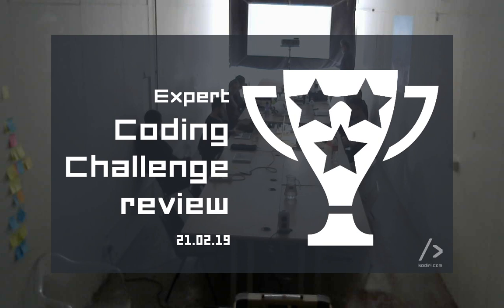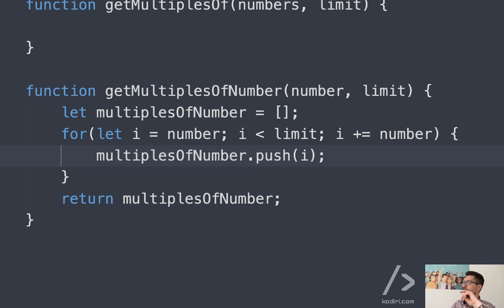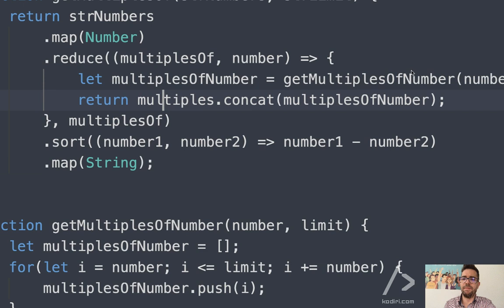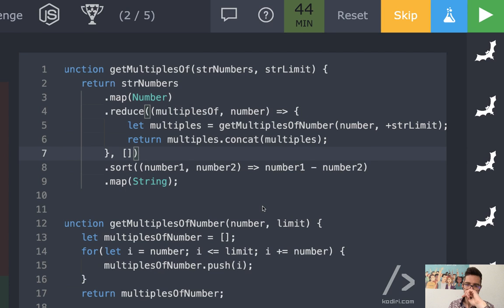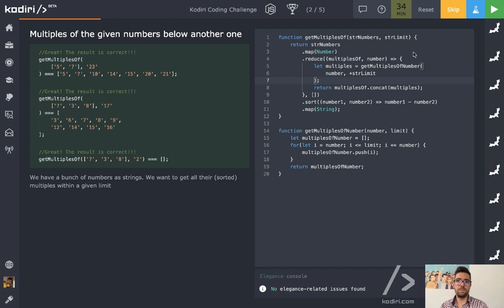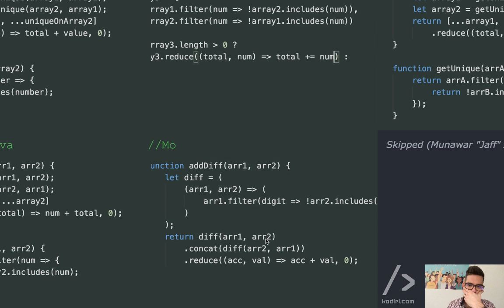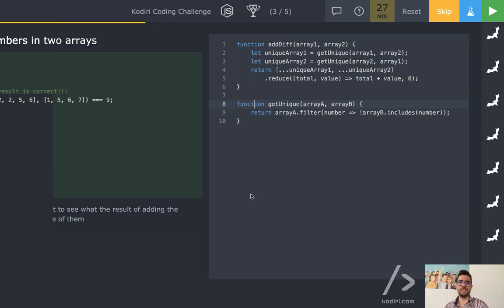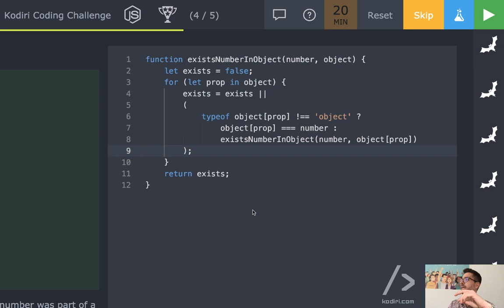Coding Challenge review - Expert - 21.02.19